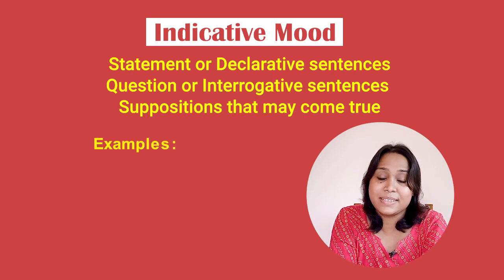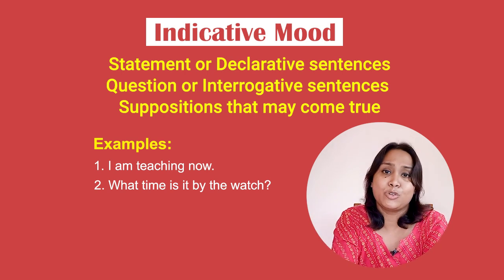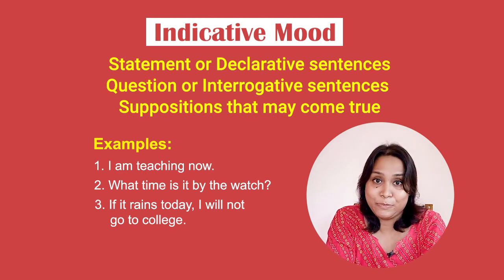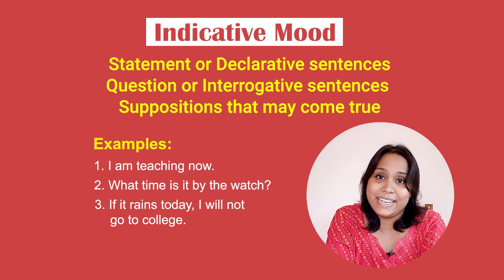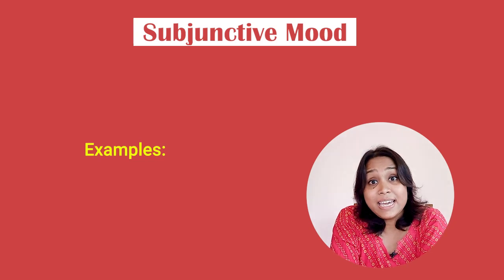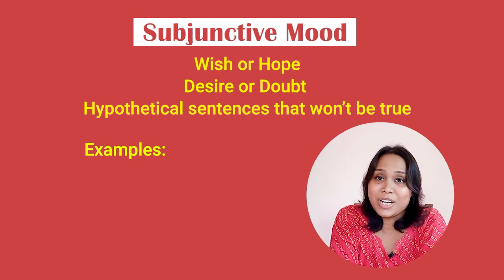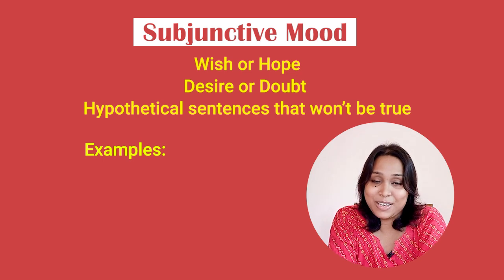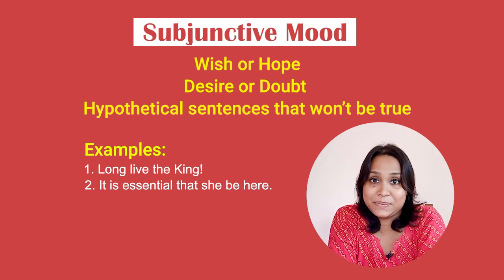What is Mood in English Grammar | Indicative, Imperative, and Subjunctive | Advanced English Grammar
The mood of verbs is an often overlooked aspect of verbs. When asked about tenses, verb forms or voices, you might be able to recall what they are and their different types or forms without much effort. It might not be the case with mood. Let that not be the case anymore.
In this video we wlll learn about 3 major moods in English grammar- Indicative Mood, Subjunctive Mood & Imperative Mood. Explore Moods in English grammar with various examples. This video is under Advanced English Grammar and Mood in English Grammar is an impoetant topic in Exams like SSC, CGL etc. Tou shall learn here What is Mood? What are the types of Moods in English Grammar, Examples of Moods in English grammar.

Happy Learning,
Sangeeta Rakshit